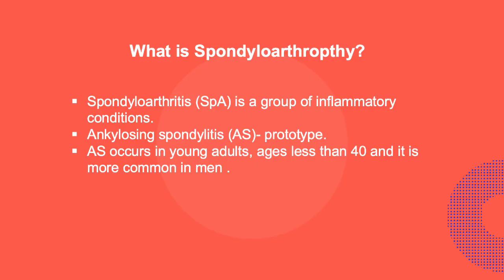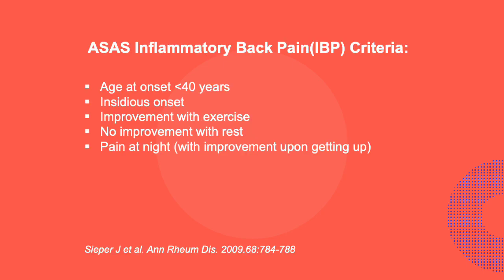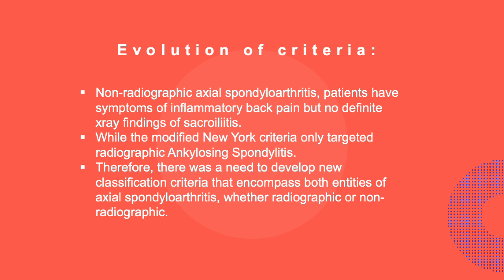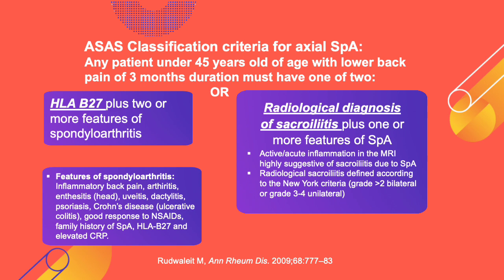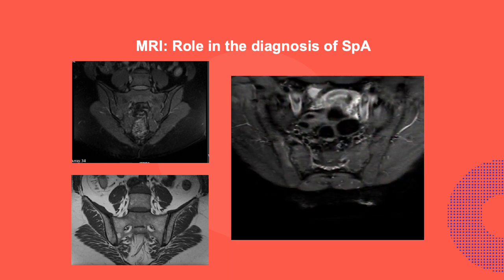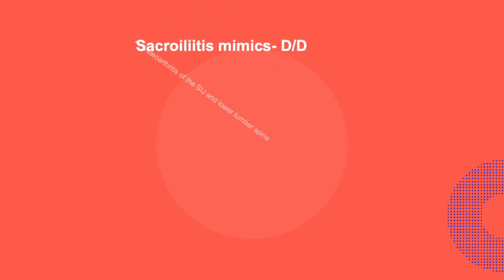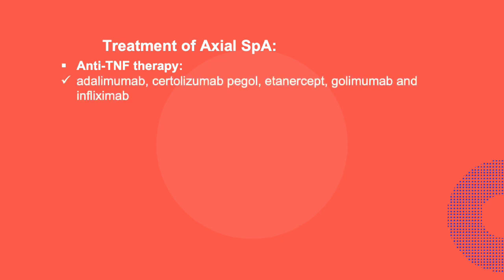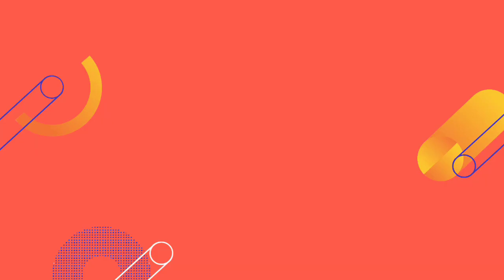Axial Spondyloarthropthy: Ankylosing Spondylitis- Masterclass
Spondyloarthropathy
AXIAL Spondyloarthroapthy and Perpheral SpA
-radiographic
-non radiographic
ankylosing spondylitis
HLA B27
BACK PAIN
Chronic back pain
Back pain dangerous?
Low back pain
Stiffness
Buttock pain
Hip pain
Joint pain
Enthesitis
Sacroiliitis
Spine pain
Spinal pain
Neck pain
Eye redness
Spine mobility
Spine disorder
ASAS
MODIFIED New York CARITERIA
SECOLUNIMAB
ANTI TNF
EULAR
BSR
ACR
The aim of this page is purely educational, awareness among medical students, and healthcare providers in short video presentations. This page contents are NOT intended to be a substitute  for medical and professional advice from your doctor. If you have any medical problem, please consult your doctor for advice. The contents of this channel should not be used to self diagnose or treat any ailments.
If by mistake or by error i have used any contents which is copy righted, i apologise for the same.